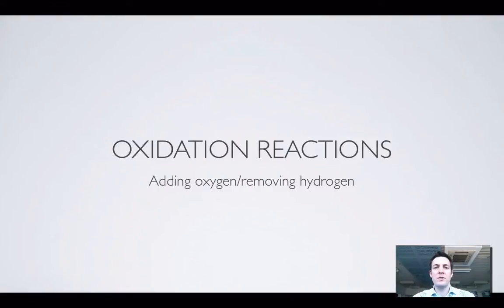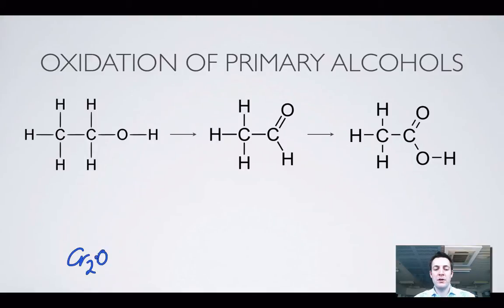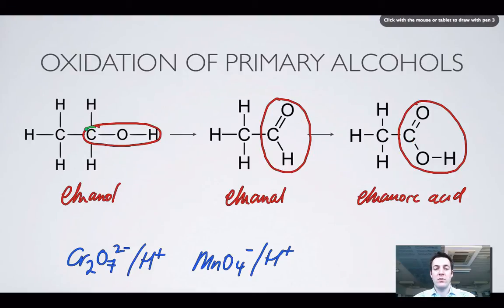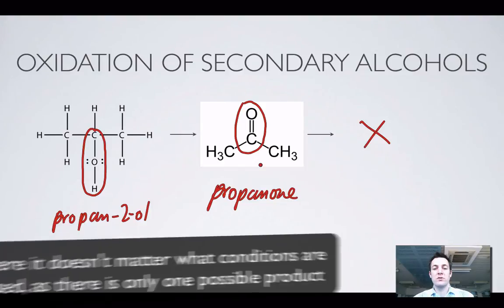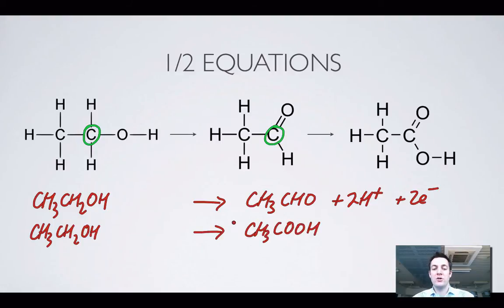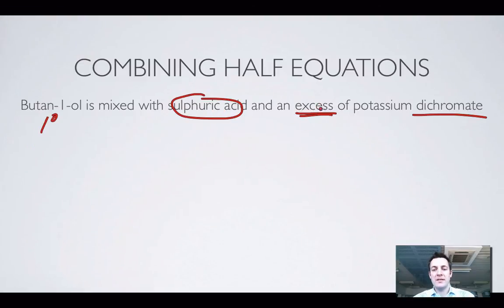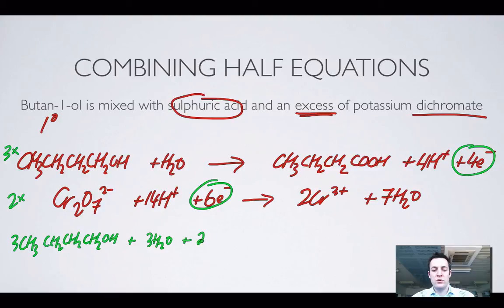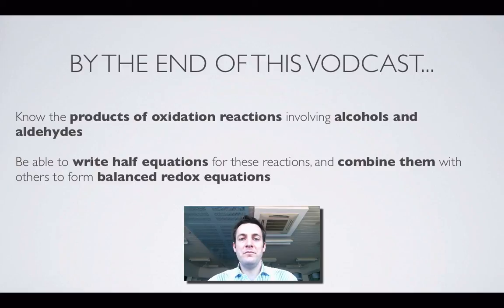9 Oxidation Reactions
1st of a series of films describing the reactions of the functional groups encountered in the year 12 WACE chemistry course. Here we look at the oxidation of alcohols and aldehydes.